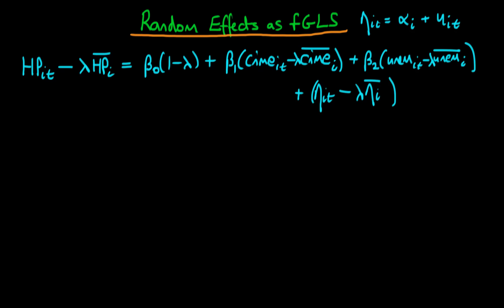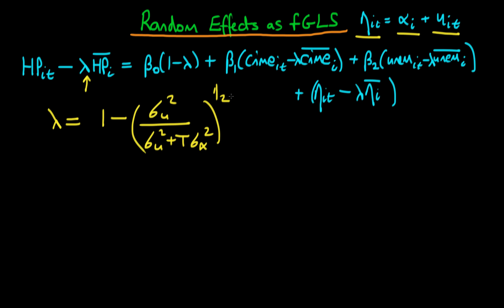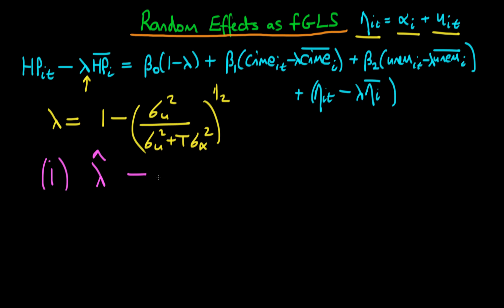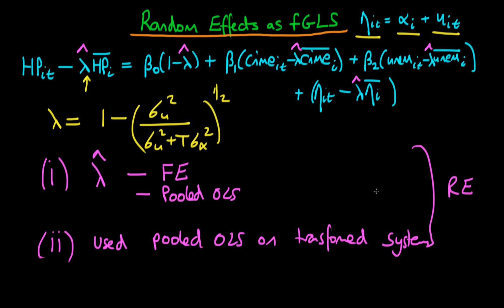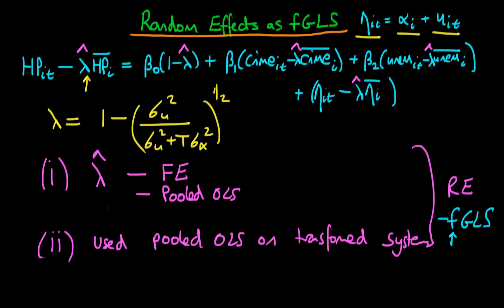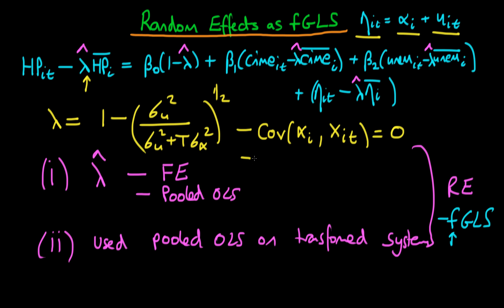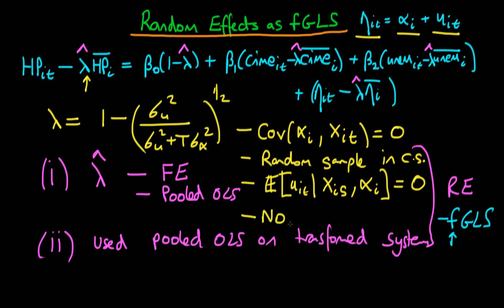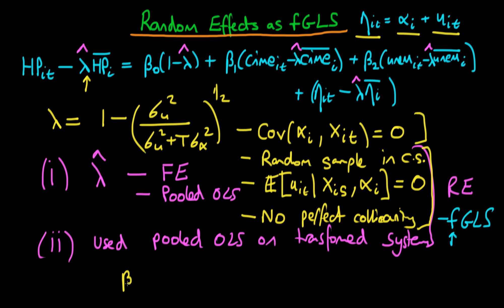Random Effects estimators as fGLS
This video explains how Random Effects estimators can be regarded as a type of feasible Generalised Least Squares estimator.